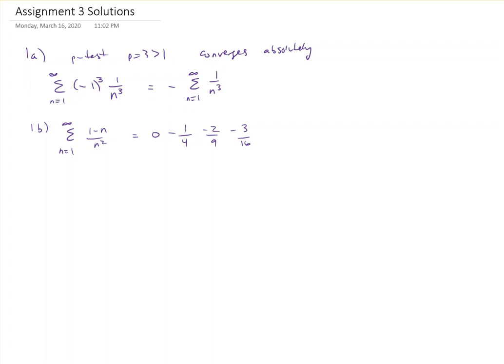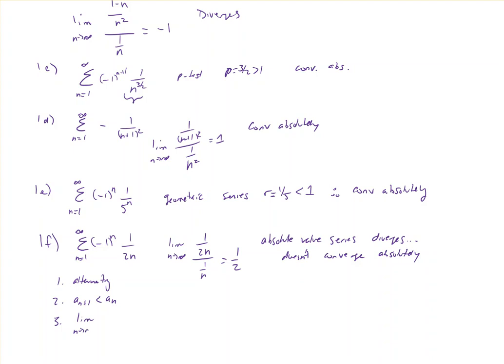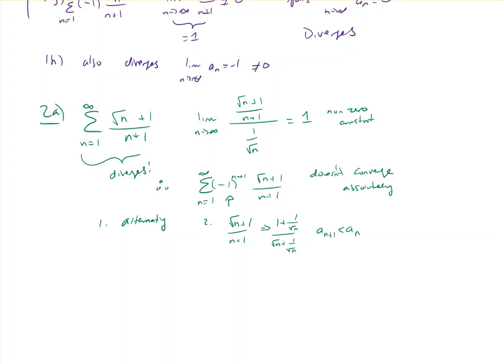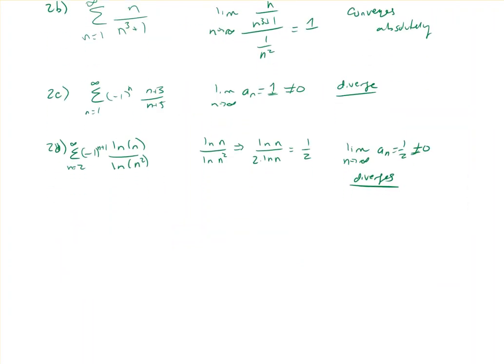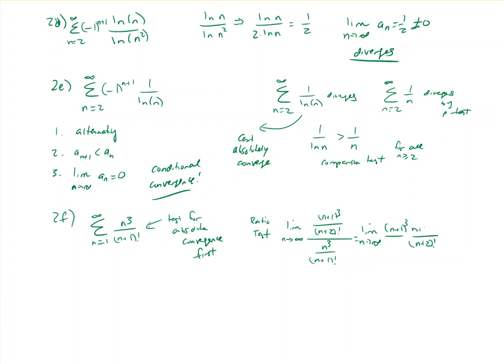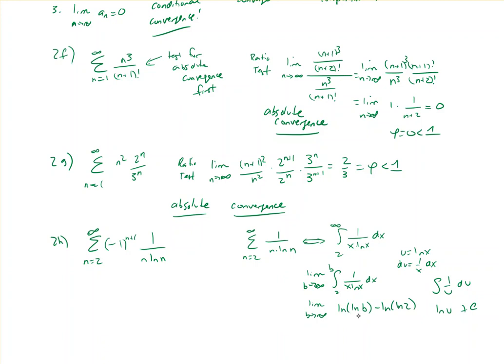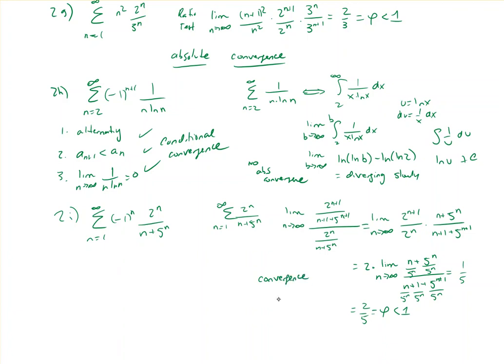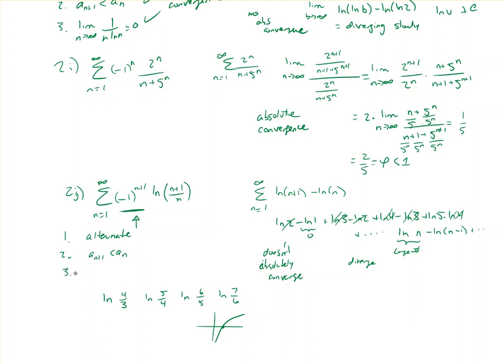BC Calculus Series Assignment 3 Solutions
This covers the solutions to problems 1 and 2.  Feel free to fast forward to the problems you would like to view.